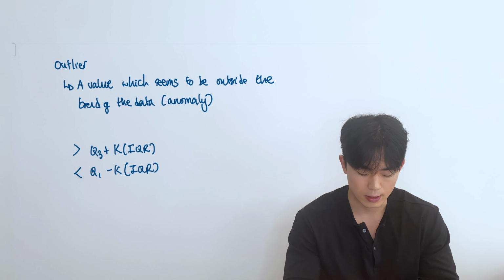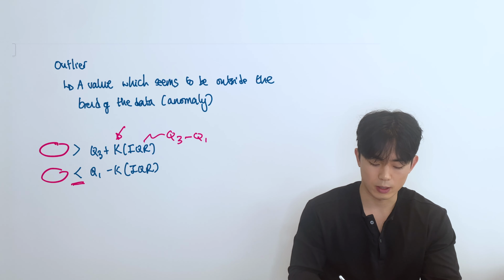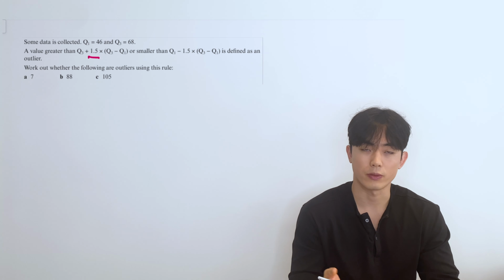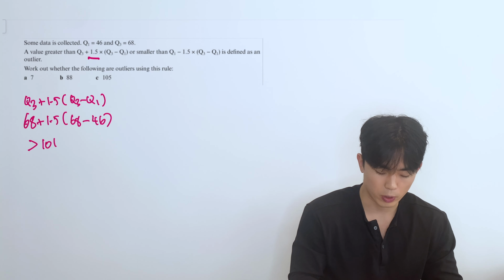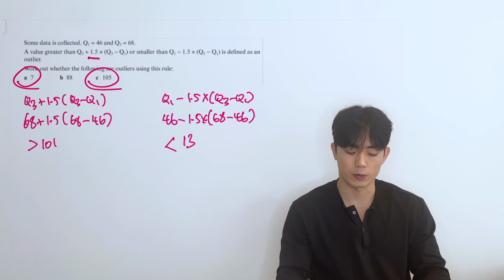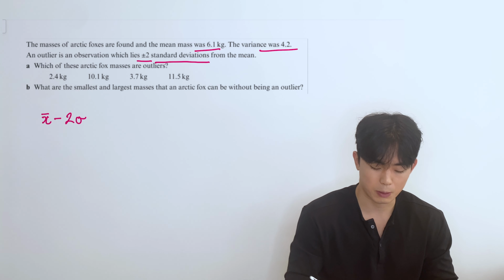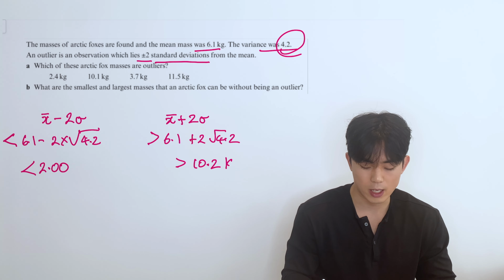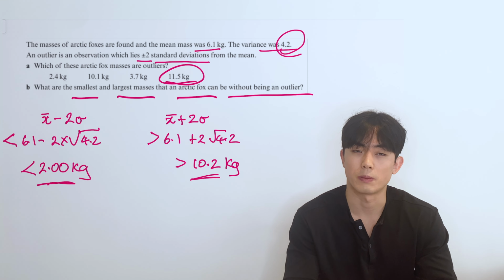A Level Statistics | Outliers